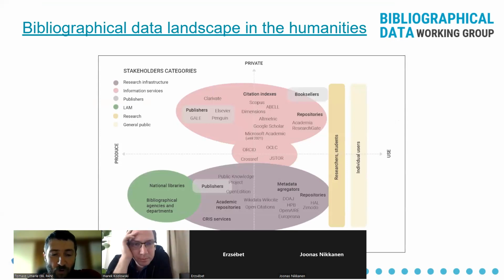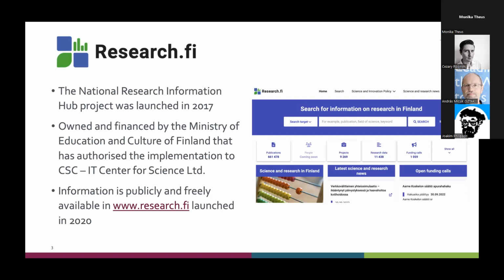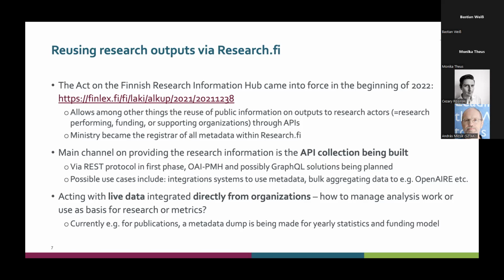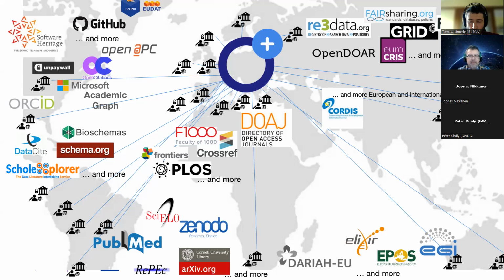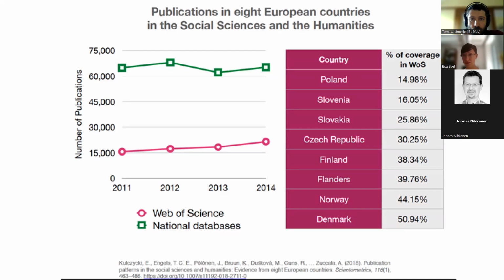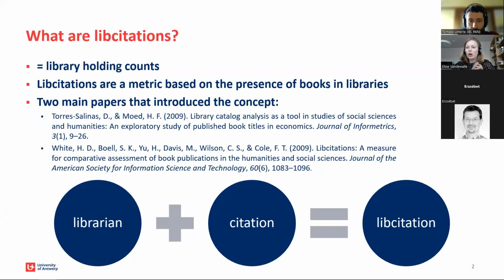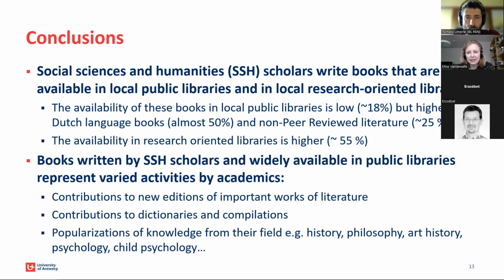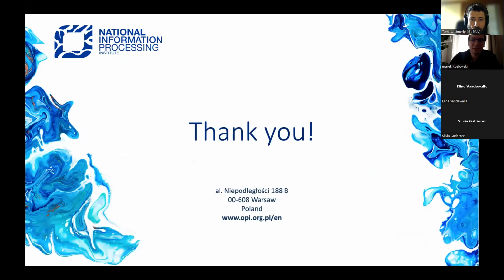Databases and information systems for research output: DARIAH Bibliographical Data Working Group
This video is a recording of the workshop "Databases and Information Systems for Research Output: Digital Humanities Outlook" organised by the DARIAH Bibliographical Data Working Group in September 2022.

The agenda of this online meeting included presentations on reusing research output databases by Joonas Nikkanen (CSC – IT Center for Science, Finland) and Andreas Czerniak (OpenAIRE, Bielefeld University), presentations on metrics for the SSH by Erzsébet Tóth-Czifra (DARIAH-EU) and Eline Vandewalle (University of Antwerp) and, finally, presentations on interdisciplinarity: research outputs and NLP by Marek Kozłowski (Ośrodek Przetwarzania Informacji, Poland).